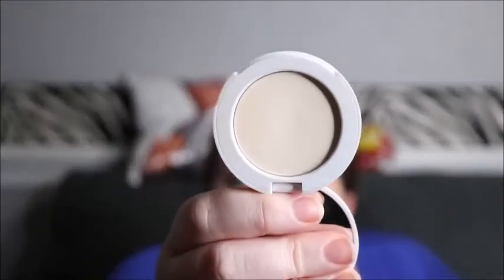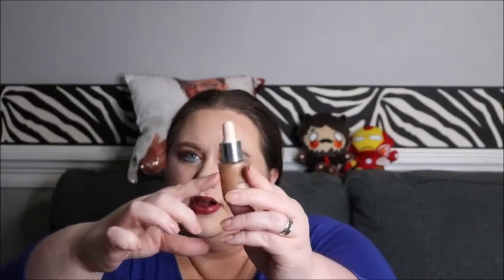Last Call Project Pan 2021 Update #1